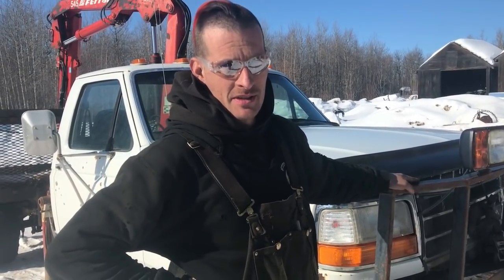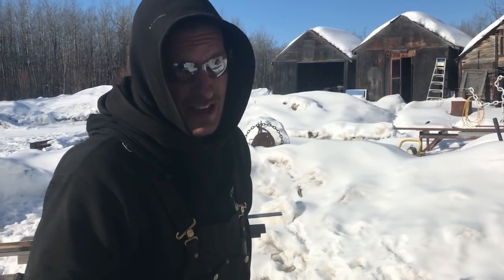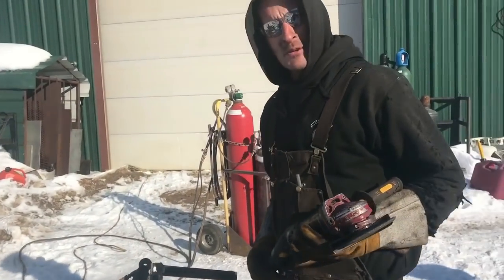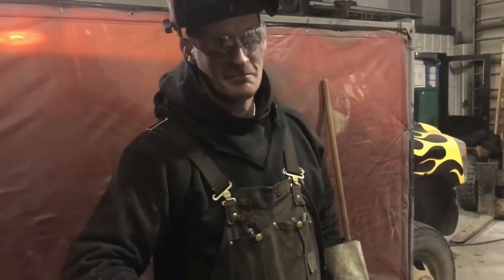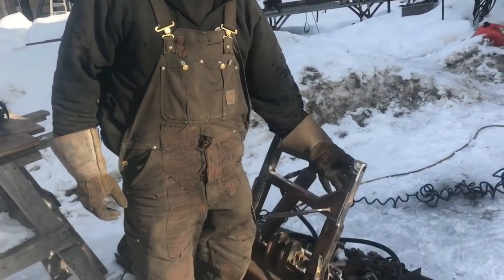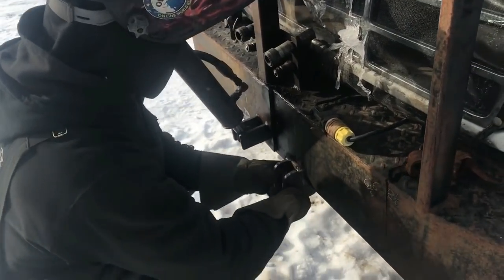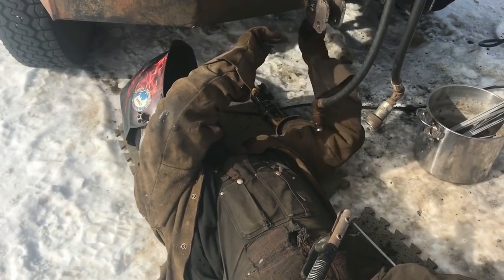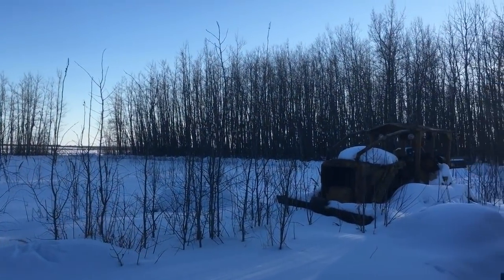Welding a Broken Snowplow on a One Tonne Ford Pickup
It snows a lot in Canada, especially here in northern Alberta. But this rusty bush plow got busted. The client needs it repaired ASAP, but without spending too much on it...which isn't going to be easy.

Weldor: Doug aka Demon
Includes:
- GMAW, SMAW
- work outside, work in the shop
- how to deglaze a grinding disc
- what kind of flame lets you gouge with a cutting torch
- one tip you should NEVER follow
- demo work on some  "creative engineering"
- drilling
- cutting parts by hand
- fabrication of parts using spacers
- tips on where to weld structural pieces
- a sleepy dog
- a visit to one of my steel sheds
- welding in awkward positions
- glove catching fire
- starting a truck with ether
- one tonne Ford truck
- demo/test of the completed plow
- snow
- when two sewing machines love each other very much...
and more

HOODIE PRE-ORDER LINK (valid only until April 1):
Etsy store for fire & sideshow props, and metal art:

Have welding that needs to be done?  Need a quote?